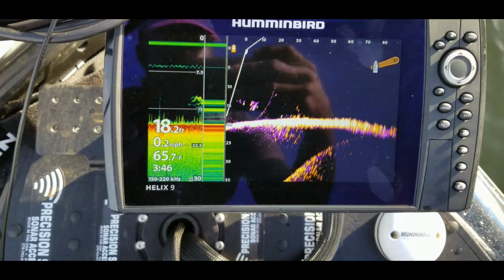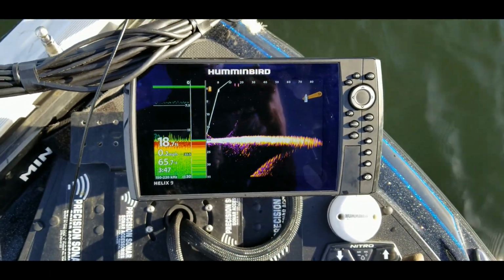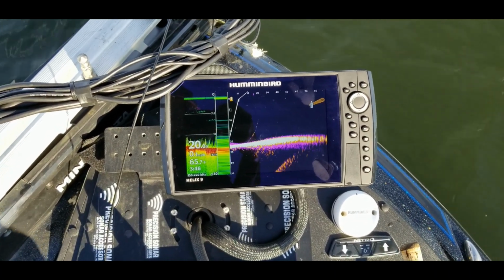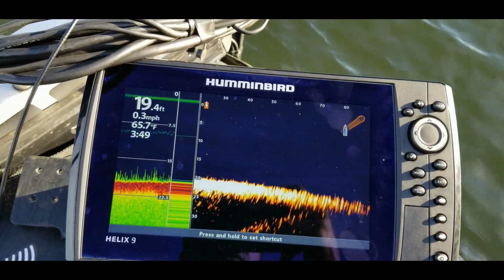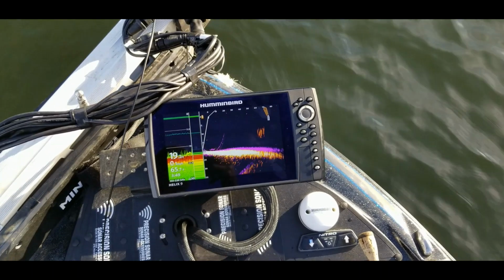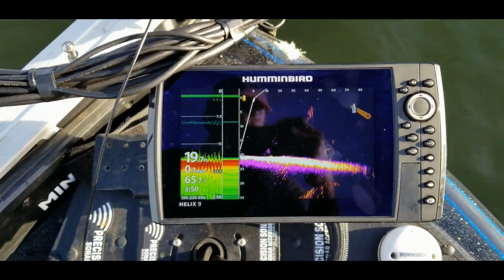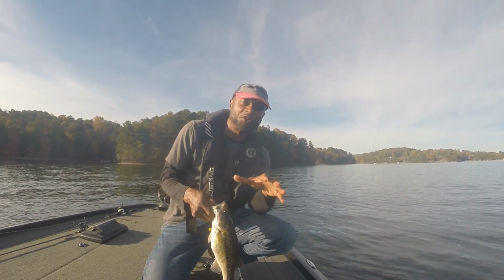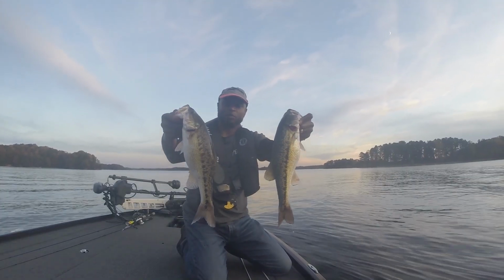Humminbird MEGA LIVE Bass Fishing! (Good Tips!)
Humminbird Mega Live delivers when it comes to showing fish, structure and your lure. This is my first day out with it. I spend most of the time tweaking the system and searching out fish/structure/cover and tracking different lures. I give a lot of good tips in the video that will help you in your journey to understanding live technology.

How to set up Mega 360 (Use the same steps to set up Mega Live Landscape mode!)